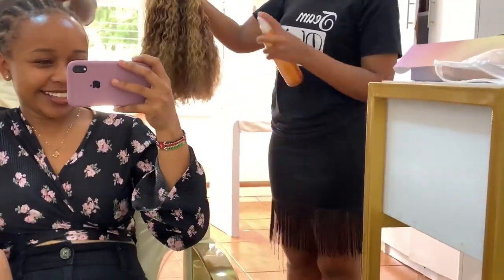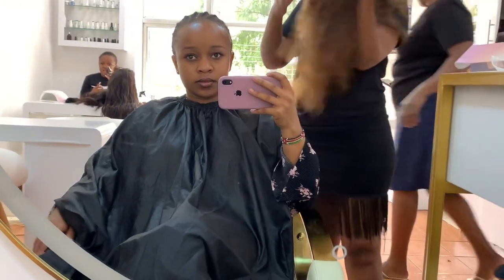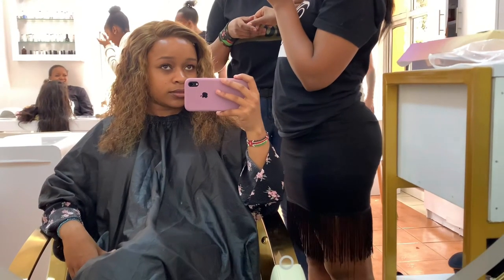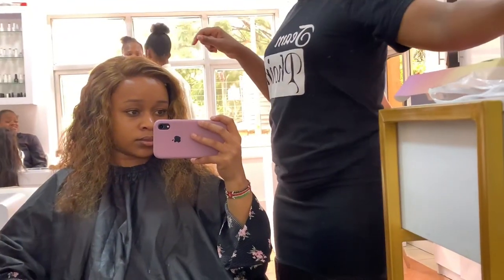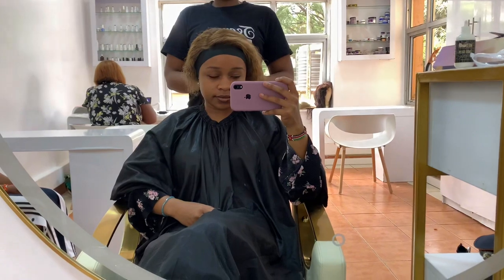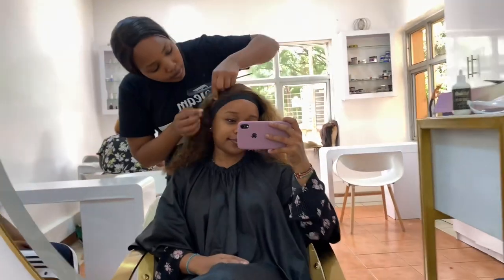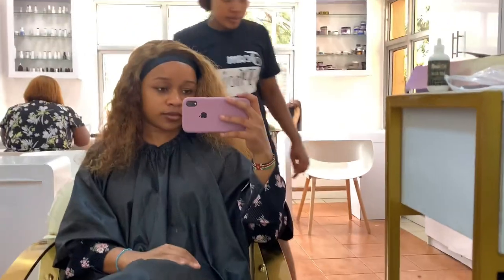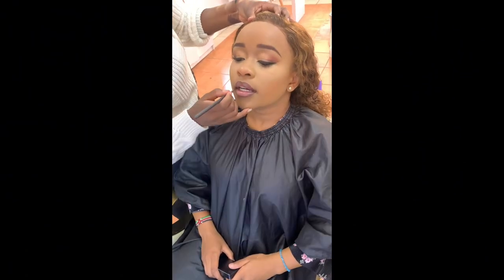First wig installation Vlog👩🏽‍🦱💃courtesy of Maharibeautyaccessories😍